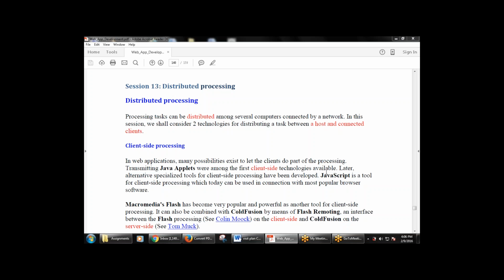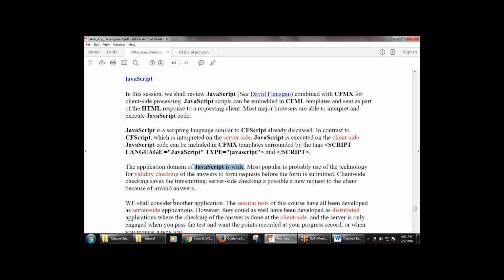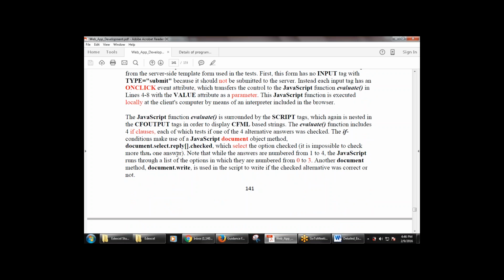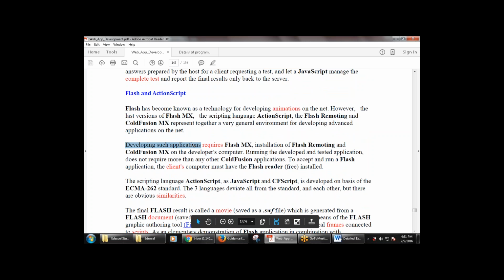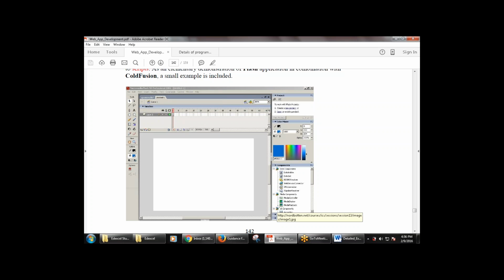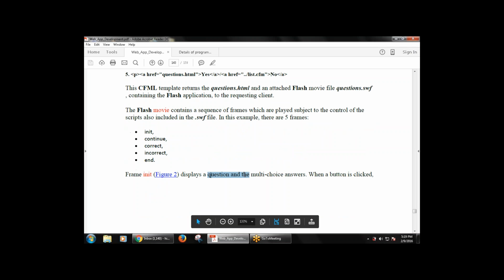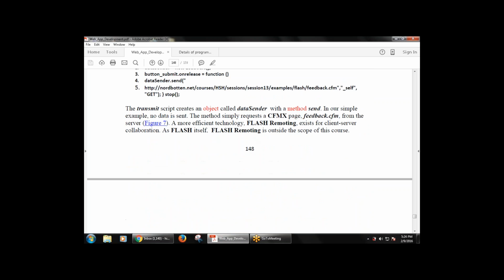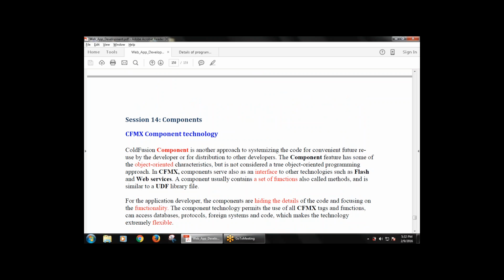Session 13: Distributed processing (Distributed processing)